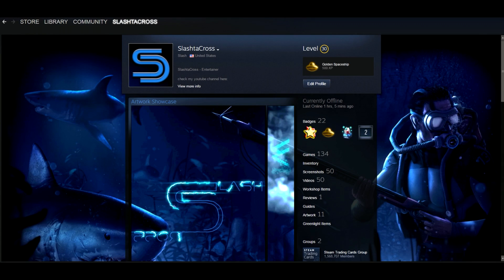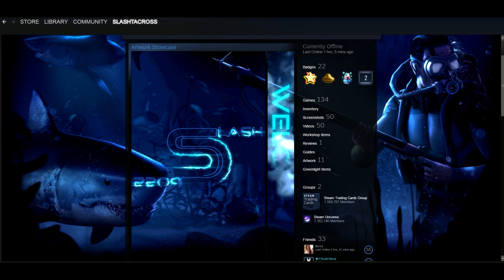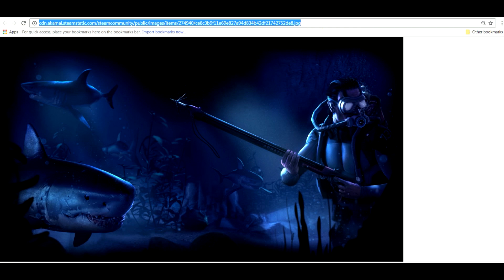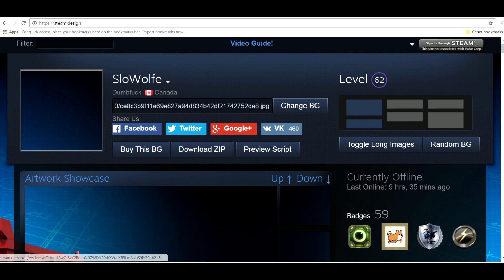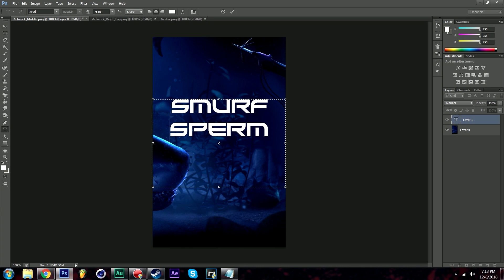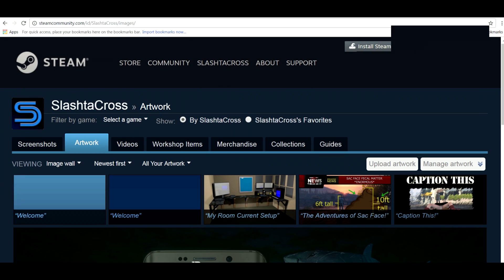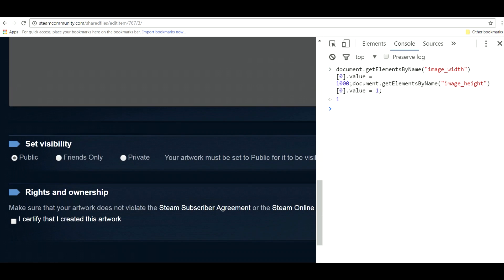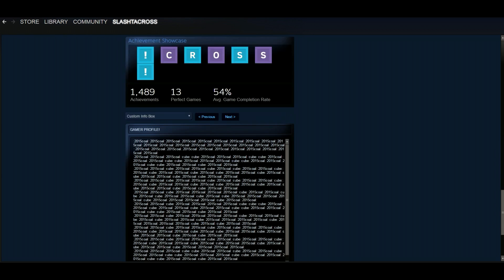How to make a Steam Background Artwork Showcase Tutorial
As requested I went ahead and put together a short and sweet video explaining how I did my artwork showcase.  I didn't go into detail on how to make a gif like what is currently in my showcase but that's because that isn't the point in this video.  The main goal is showing you guys how to make your own personal artwork showcases to match your background!  If people start requesting a gif tutorial then maybe i'll do a video on that as well.

Enter this in console section:  document.getElementsByName("image_width")[0].value = 1000;document.getElementsByName("image_height")[0].value = 1;

If you enjoy the things my mind comes up with then smash all of these:

Love │ CROSS

Let's ►